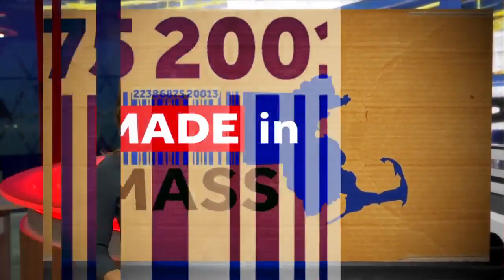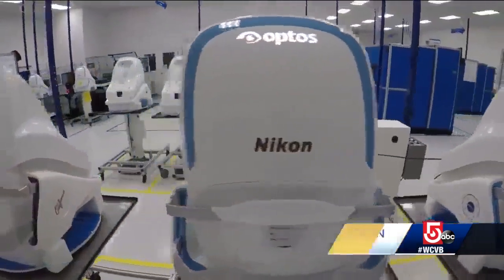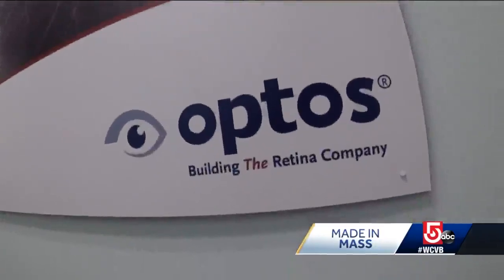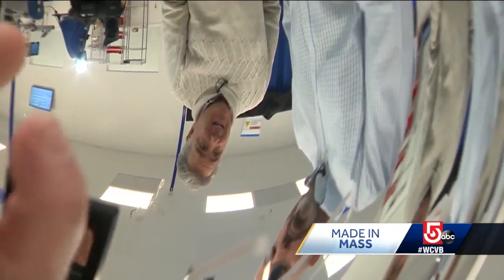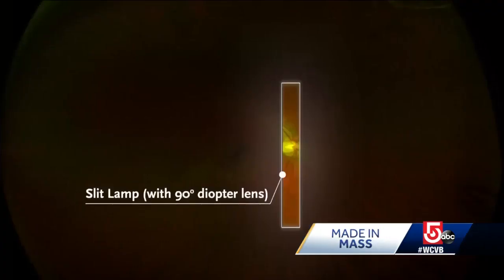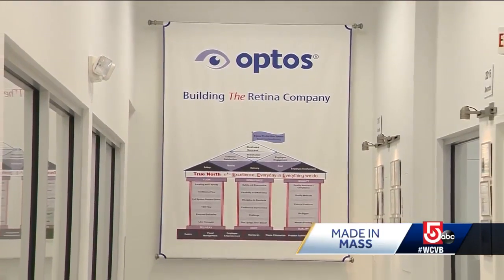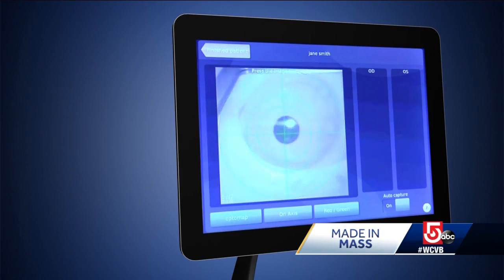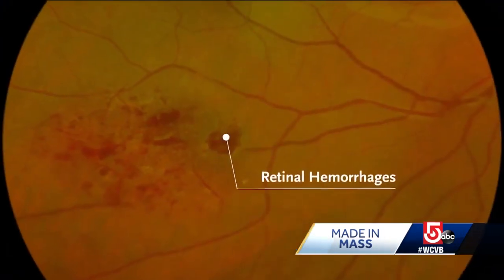How Made in Mass retinal scan machines help save lives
More than 16,000 of these devices are in doctor's officer around the world.